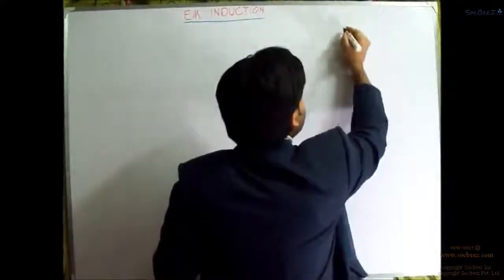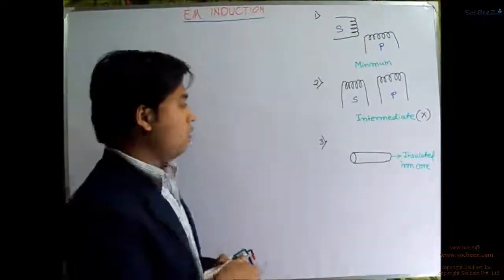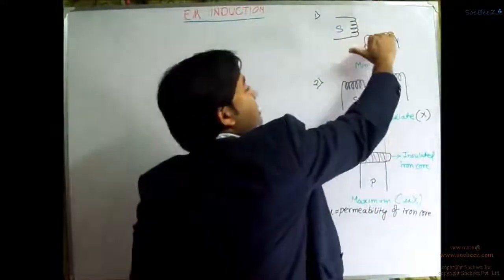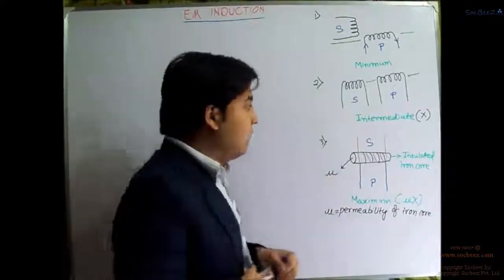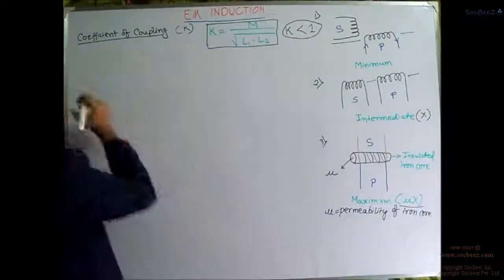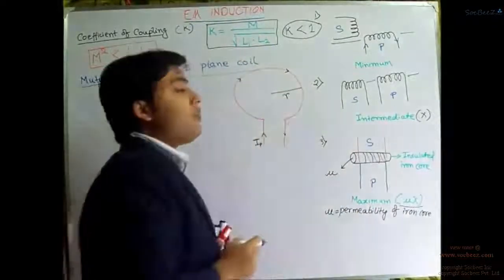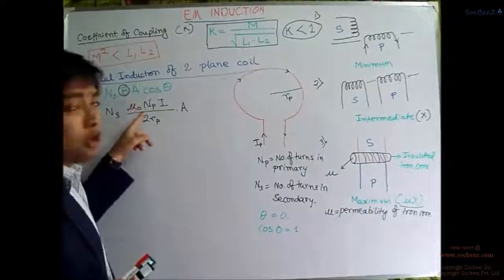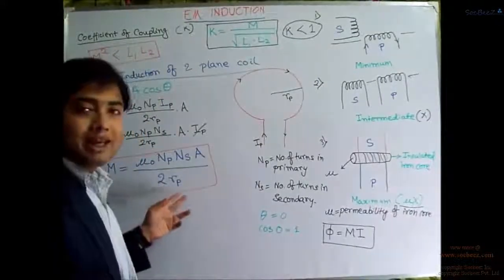ElectroMagnetic Induction - P9 of 51 - Mutual Induction - 2 coils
Concept of how orientation among 2 coils affect the mutual induction and deriving the expression for induced emf in Mutual Induction of 2 plane coils in relation to the mutual inductance